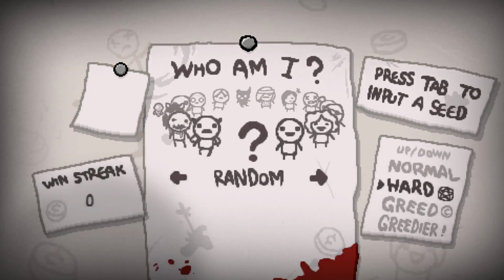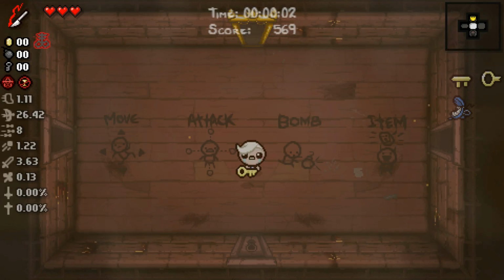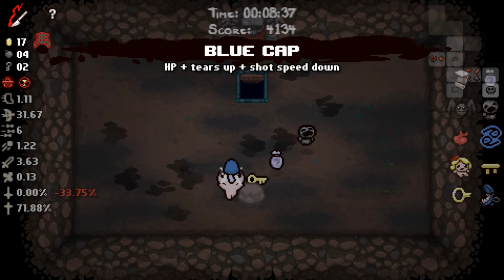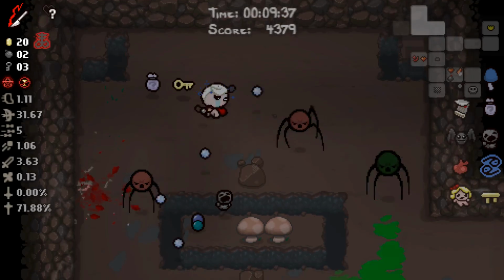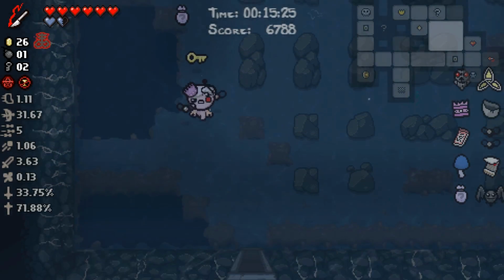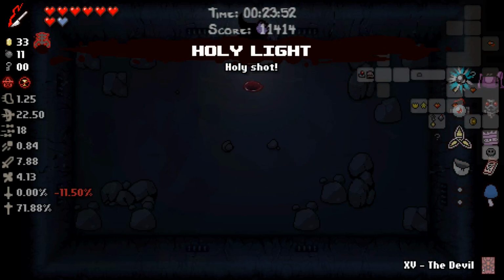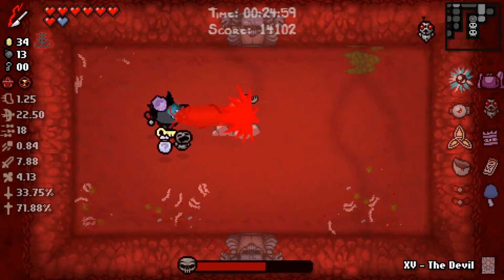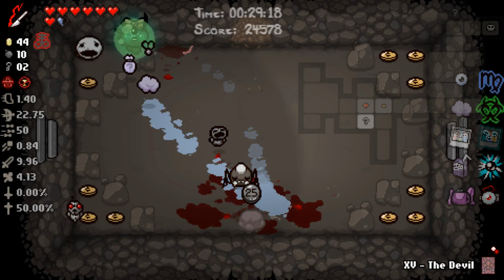Afterbirth+ Mod Spotlight! - Episode 9 - Run Destination Mod!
Run Destinations is an elegant mod that adds a little variety to every single run. Check it out!

About this mod:

If you're reading this, you're probably a filthy mod user, which means there's no in game reason to visit some of the major bosses. You probably even just visit the chest over and over, don't you?

**NOT ANYMORE**

This mod adds a "destination", like challenges, where you are forced to reach a certain end goal. Re-experience rolling your eyes when Delirium tele-frags you, or saying "That was easier than expected" vs. Mega Satan.

You're forced through the destination you're given, so make sure its a good one!